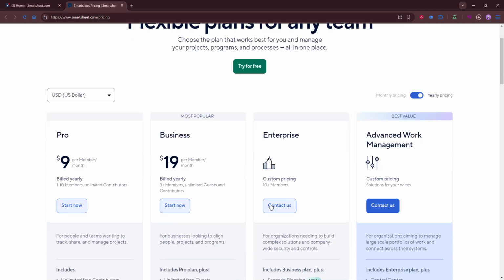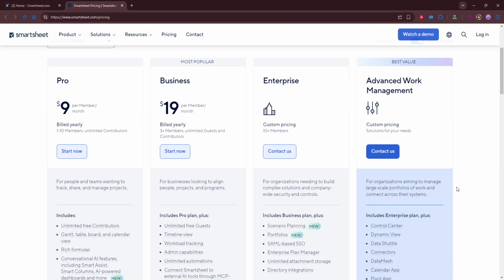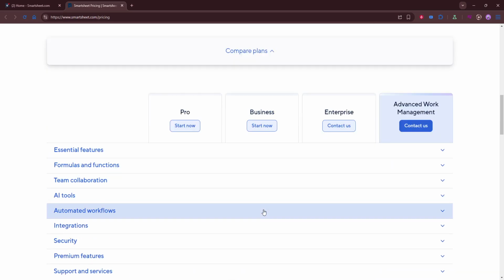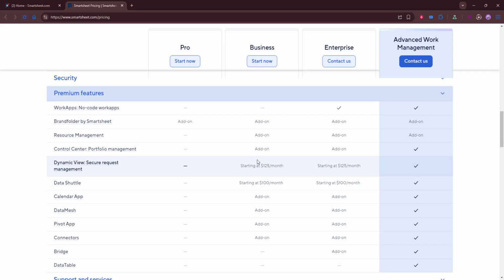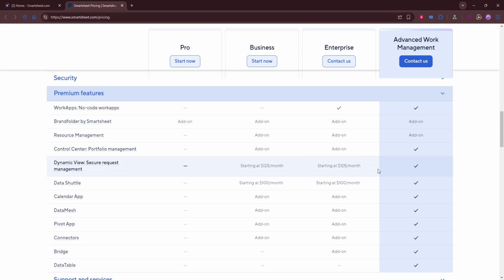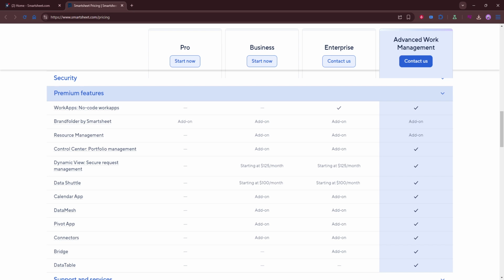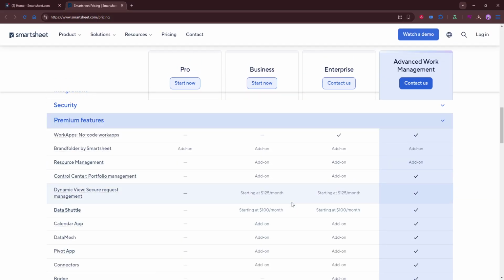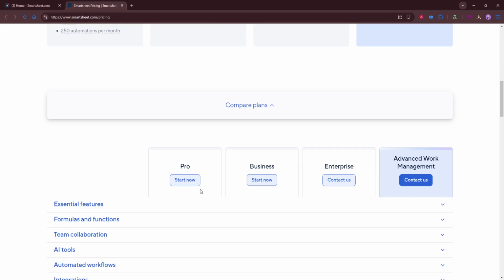How Much Does Smartsheet Dynamic View Cost Explained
In today's video we cover How Much Does Smartsheet Dynamic View Cost Explained